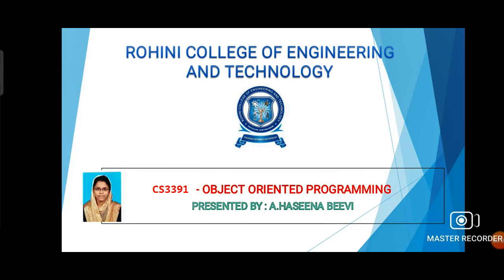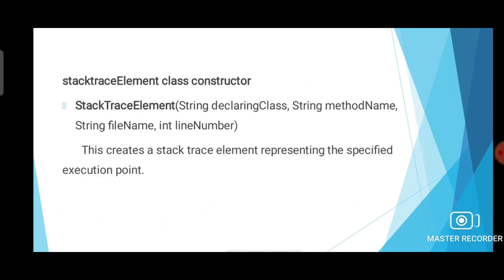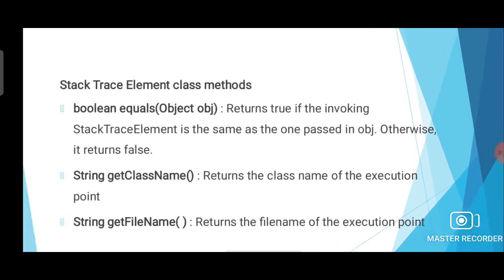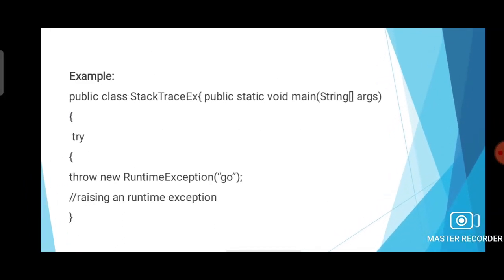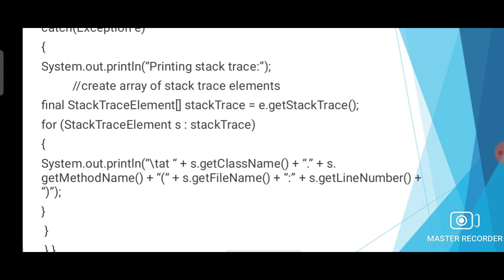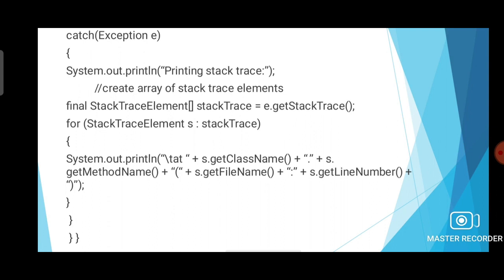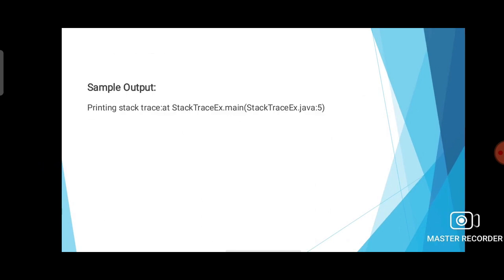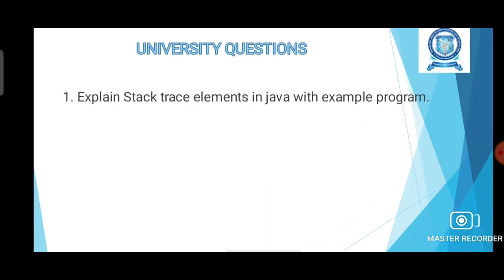CS3391 STACK TRACE ELEMENT